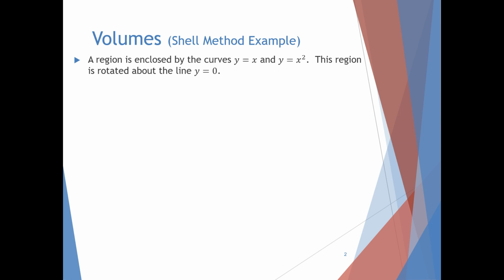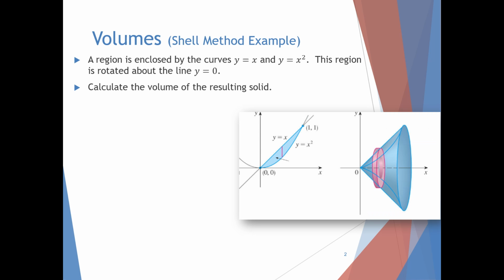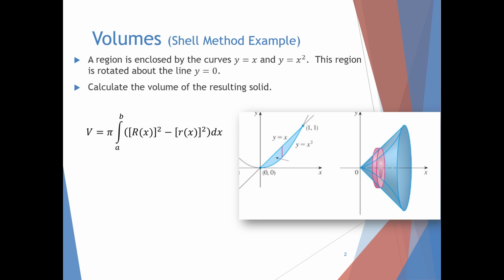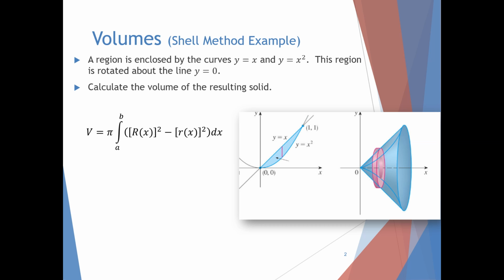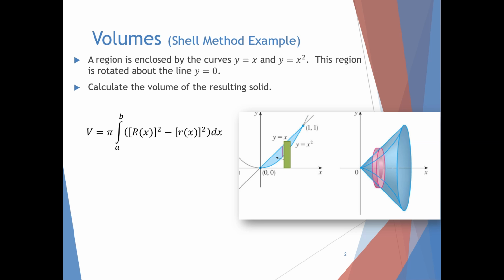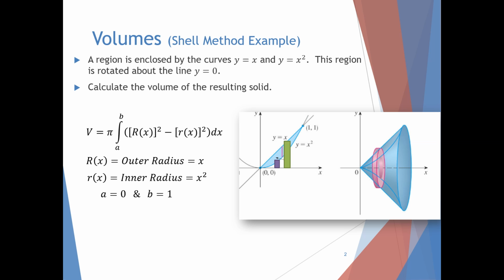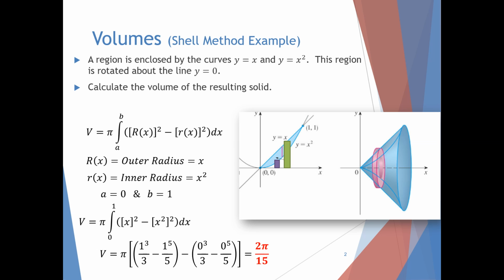AP Calculus BC Weekly Update (Oct 19, 2020)